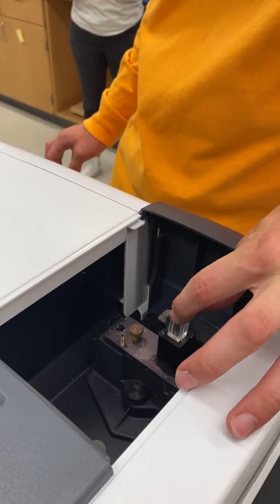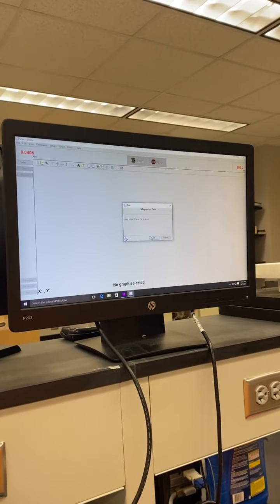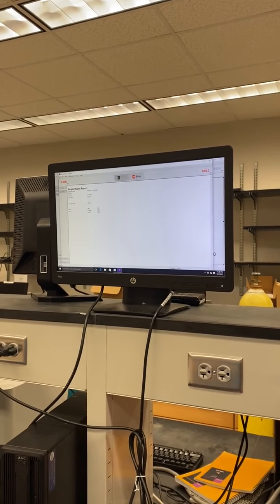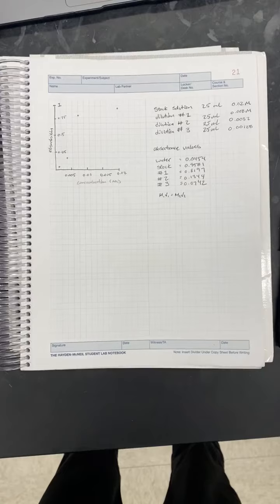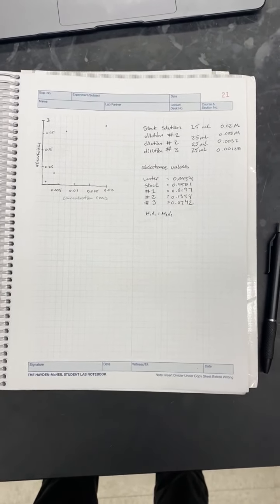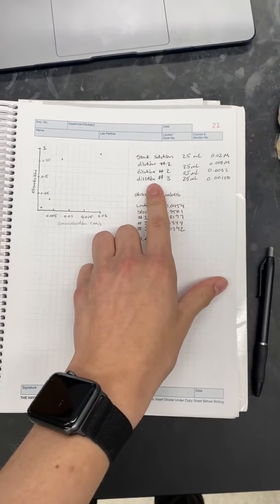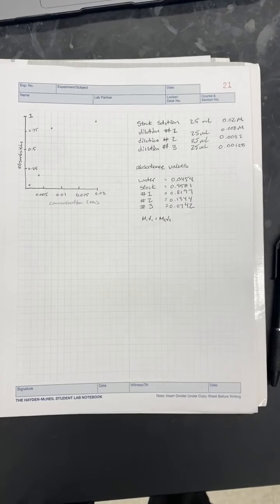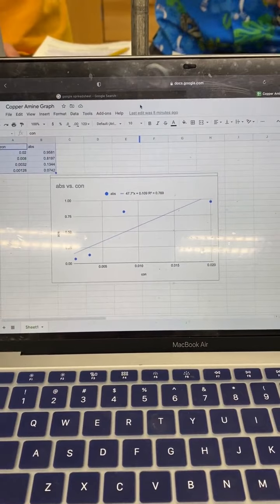Spectrophotometer Video: Gen Chem 1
This video is for my lab group which contains Josh Patton, Kirstin Slaton, Harry Tidwell, Jalen Williams, and Jagathnarayan Madhanagopal